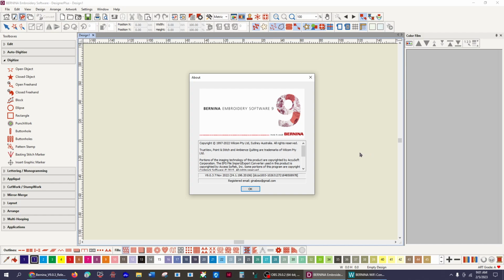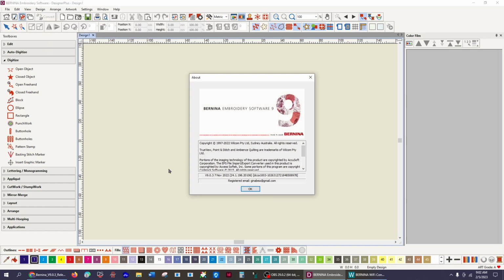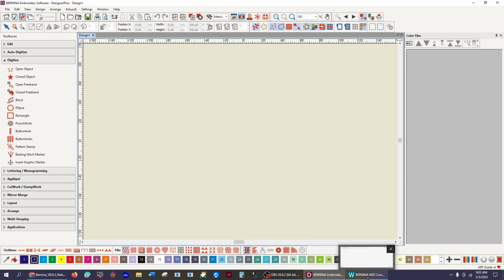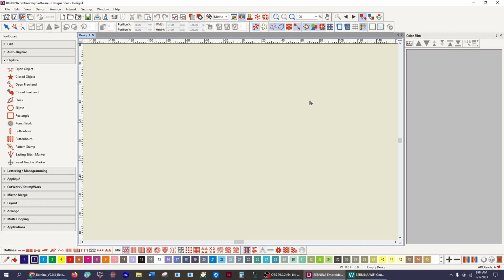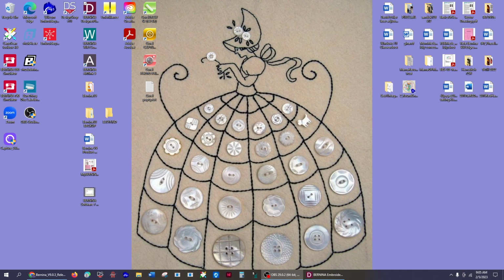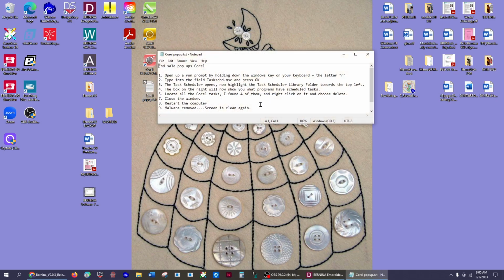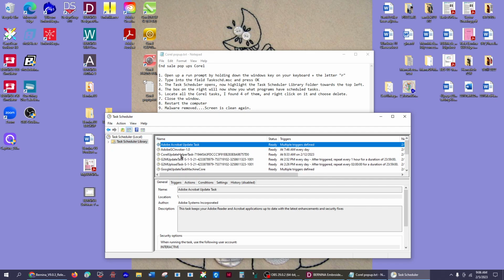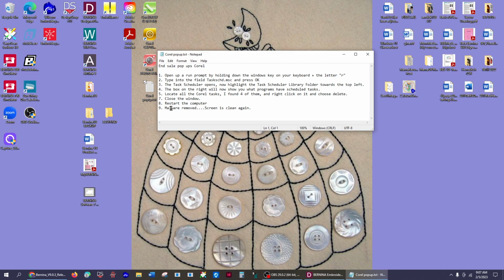Removing Bernina V9 WIFI and Corel Pop-ups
The release notes for updating Bernina Embroidery software V9 mention that the WIFI does not HAVE to be started when you run the V9 program. You will find the dialog box by opening your V9 software, Select the Settings tab, click Options.

I had gotten rid of the Corel Pop-up when I was using Bernina V8 software. When I updated to Bernina V9 it appeared again. So far this has taken care of it.
 End sale pop ups Corel
1. Open up a run prompt by holding down the windows key on your keyboard + the letter "r"
2. Type into the field Taskschd.msc and press OK
3. The Task Scheduler opens, now highlight the Task Scheduler Library Folder towards the top left.
4. The box on the right will now show you what programs have scheduled tasks.
5. Locate all the Corel tasks, I found 4 of them, and right click on it and choose delete.
7. Close the window.
8. Restart the computer
9. Malware removed. Screen is clean again.